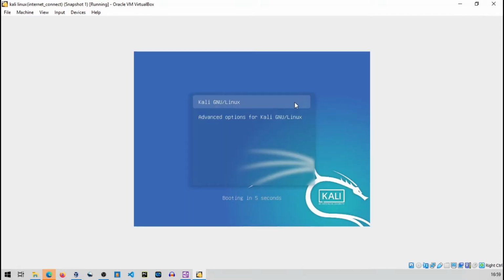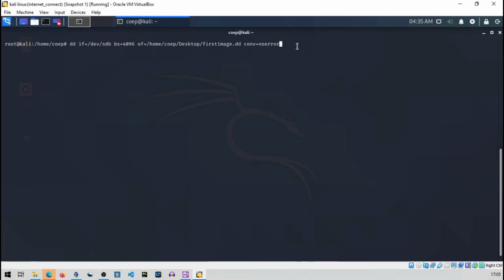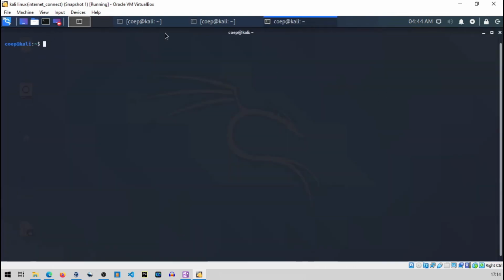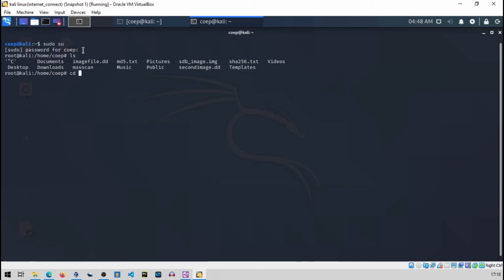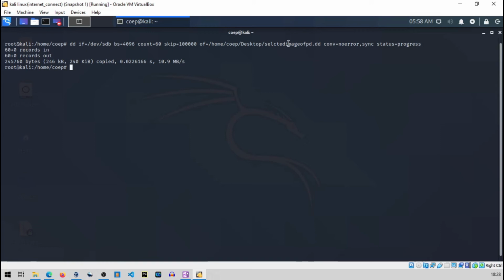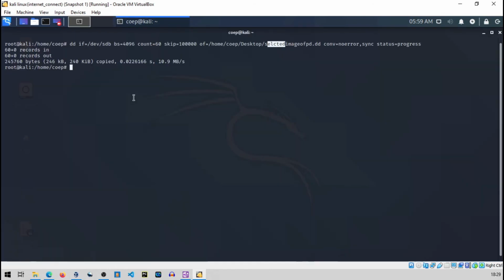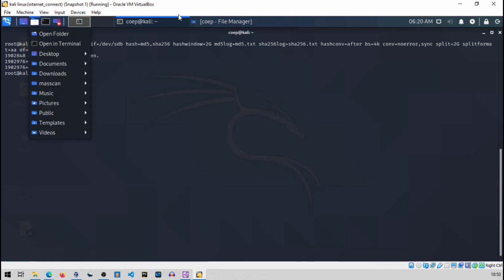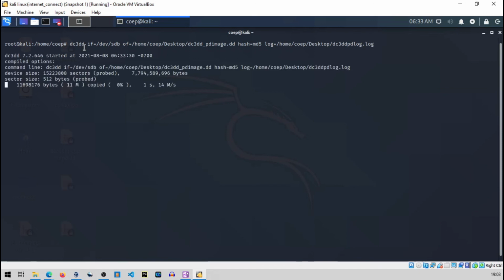dd, dcfldd and dc3dd command line tools for data acquisition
In this video, I will create a forensic image of my pen drive using dd, dcfldd and dc3dd command-line tools.